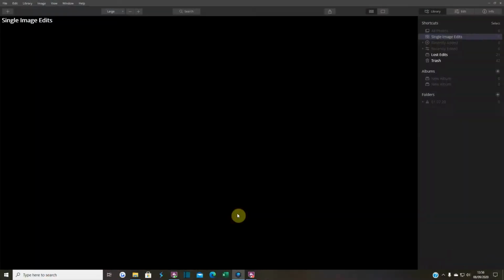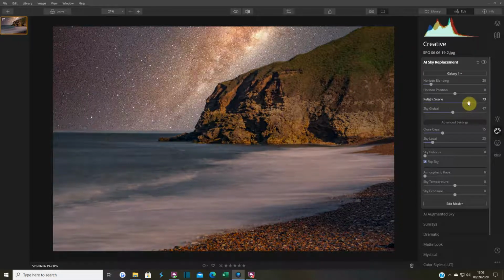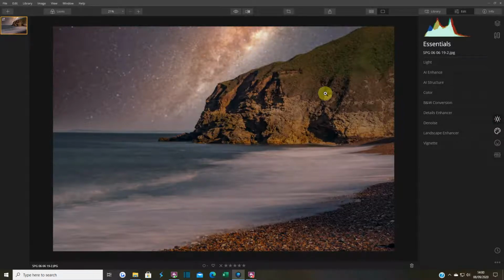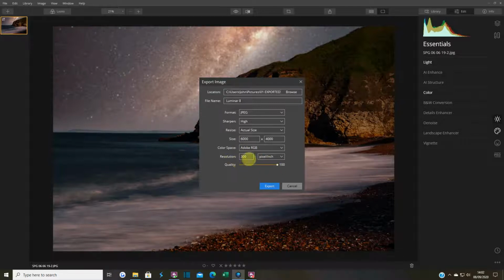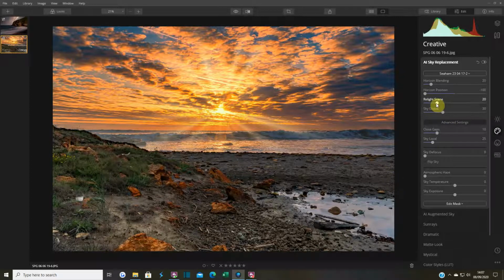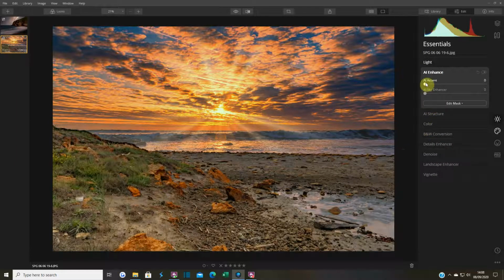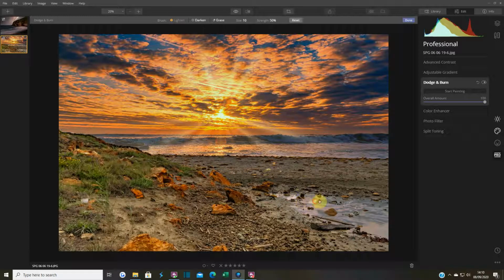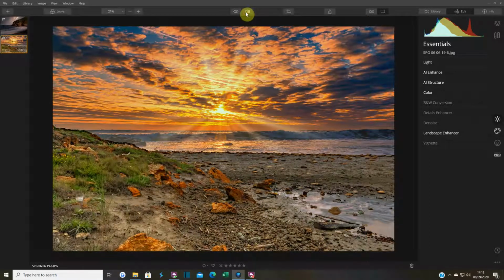Luminar 4.3 Tutorial #7 Easy Sky Replacement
So in this video I'll be changing two sky's in Luminar 4.3 using the sky replacement option, one is from there library and one is my own.
Luminar has made this easy to do but I go a little further and show you how to change the forground to match a lot better.

Code- LUMINAR-FRIEND